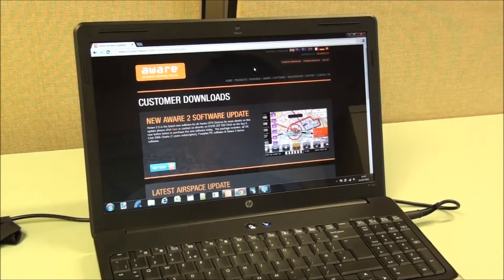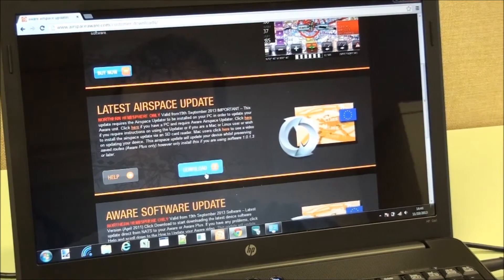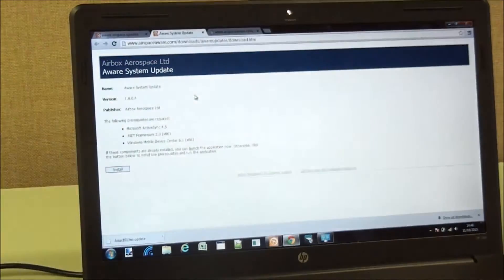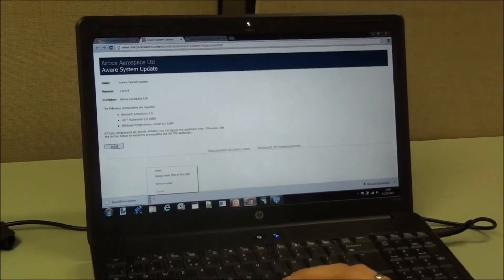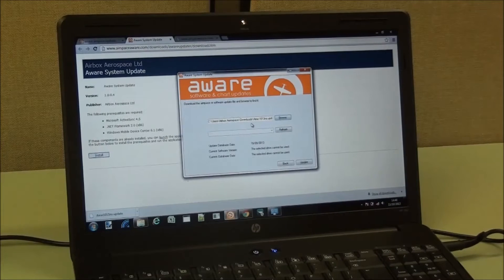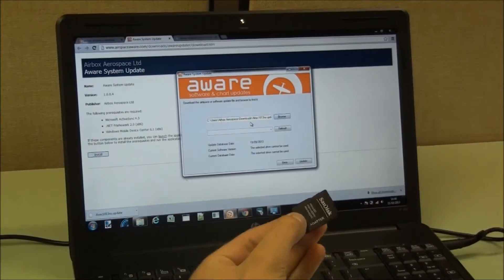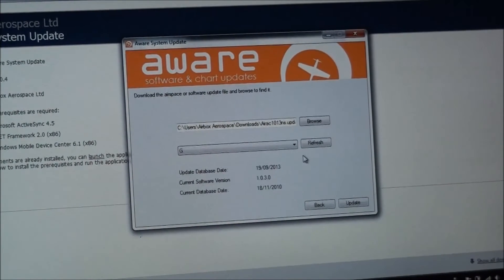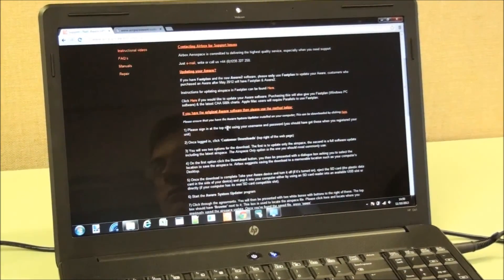Updating your Original Aware using Windows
A guide to updating your Aware (not Aware 2 please see other instructions using a Windows PC.